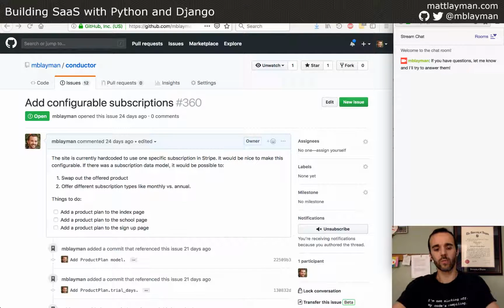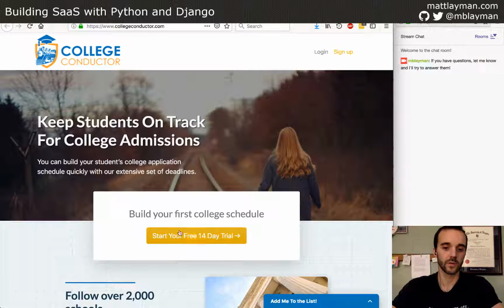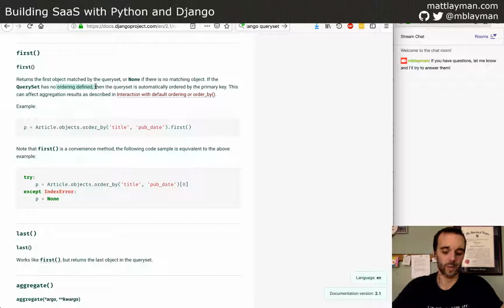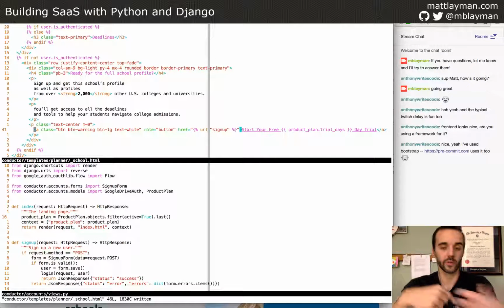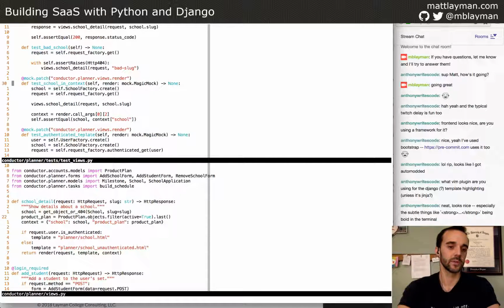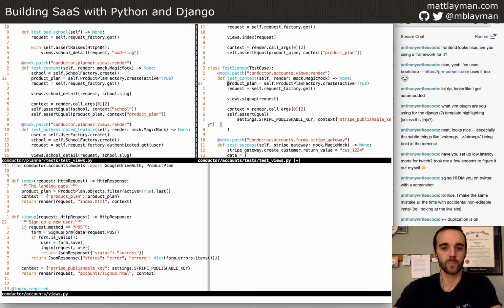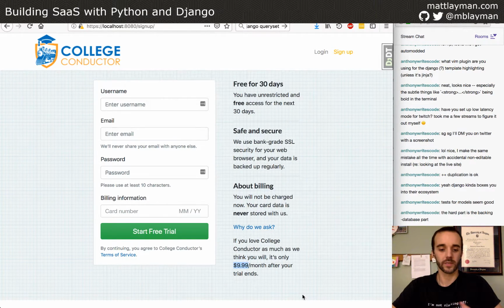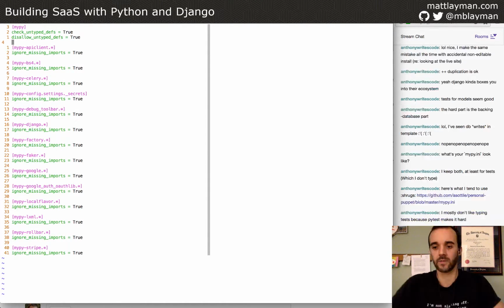Updating data models - Building SaaS with Python and Django #5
In this stream episode, we took some new data from a new Django database model, and I showed how to add that data to different templates. Along the way, we wrote automated tests and generated a database migration.